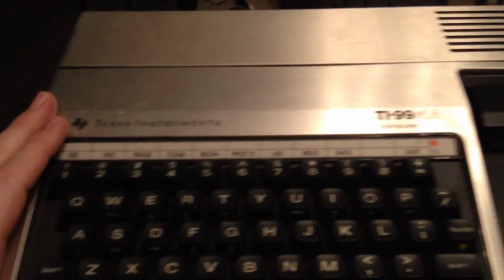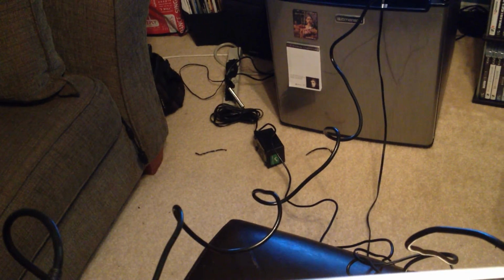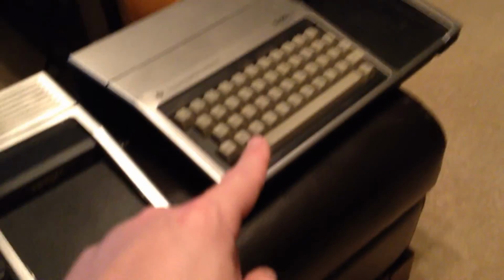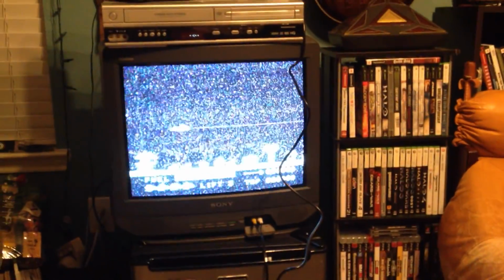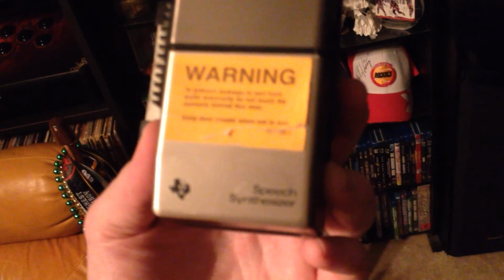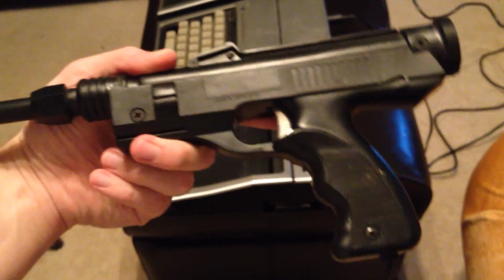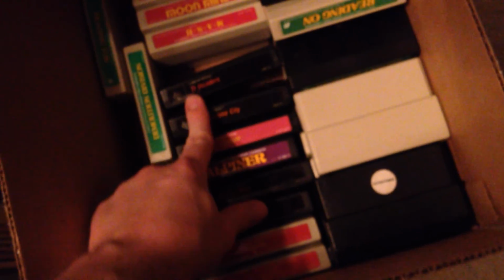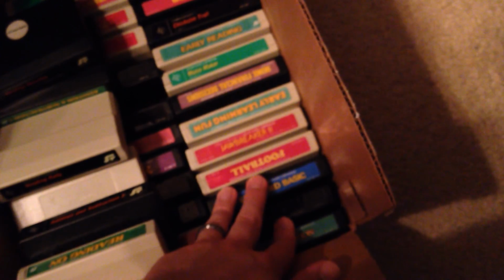Texas Instruments TI-99/4A Video Game Console Review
In this video I'm reviewing the Texas Instruments TI-99/4A. It was one of the earliest video game consoles/personal computers made in the best state in the country, TEXAS! \m/ Too bad they didn't stick with the video games, although i hear they make some decent calculators. I also show a glimpse of the Parsec video game in this clip as well.